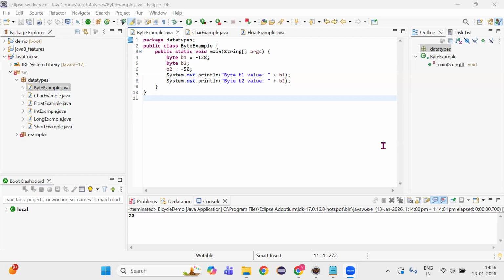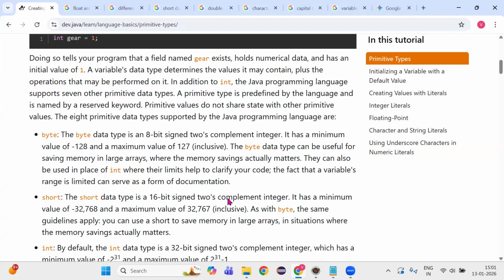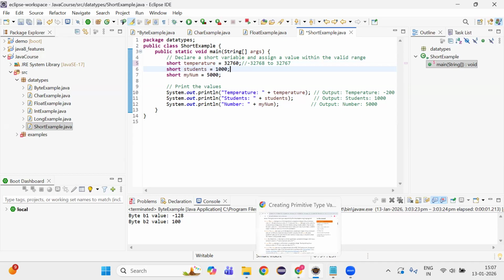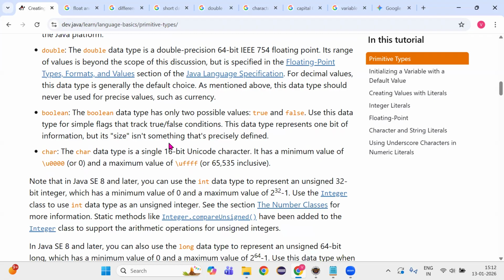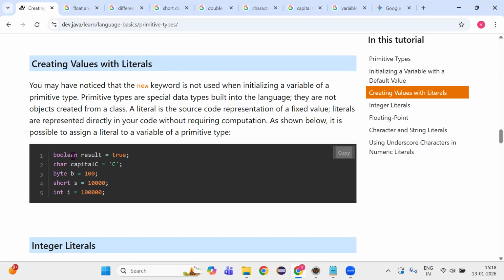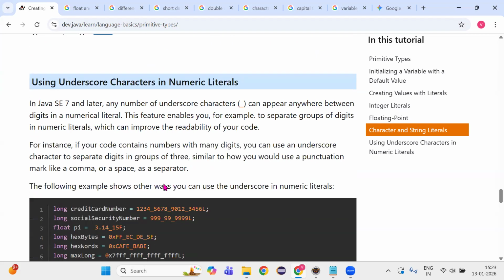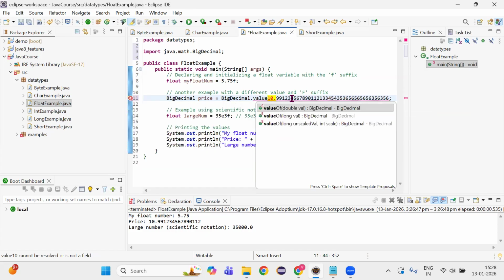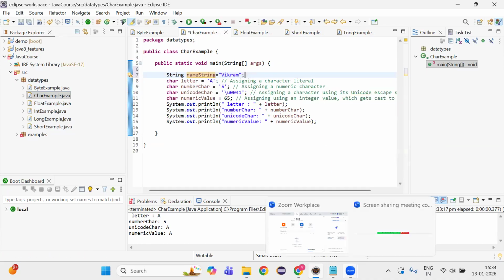Basic Datatypes in Java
This Video tells about primitive datatypes in Java, when to use them